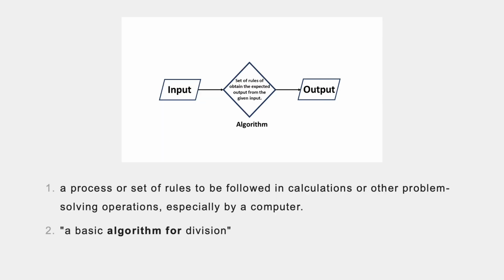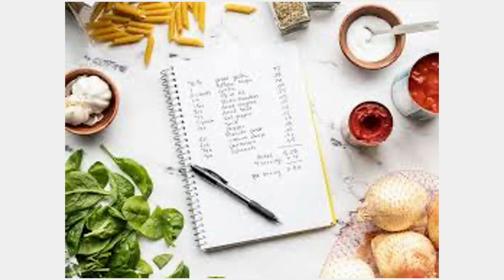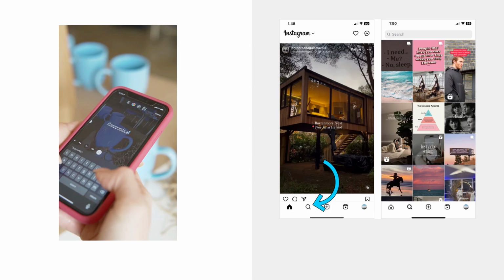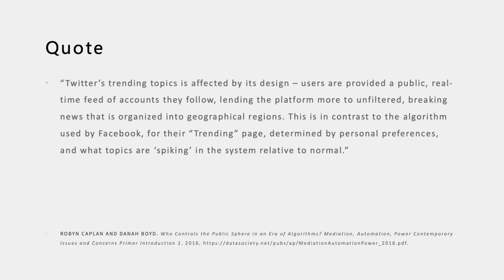arin video element